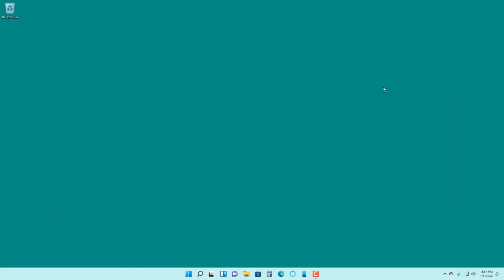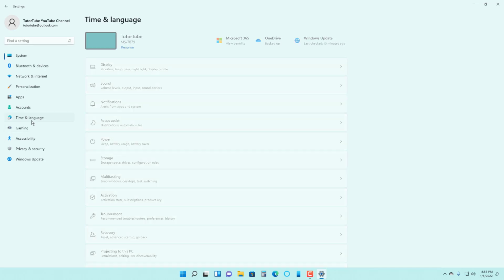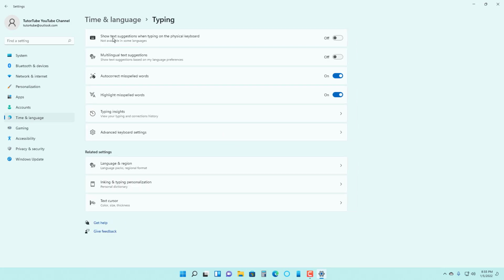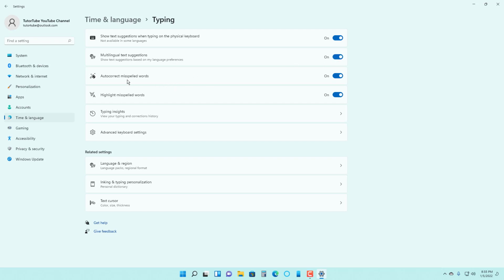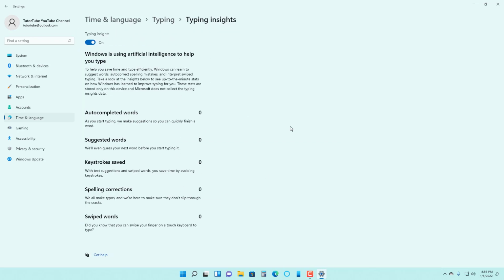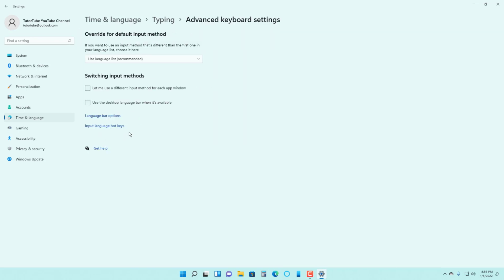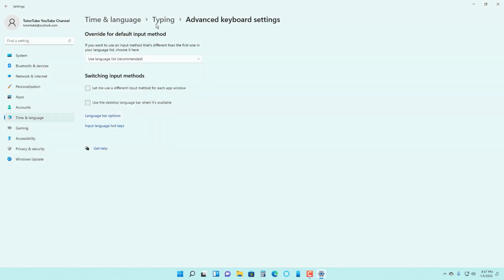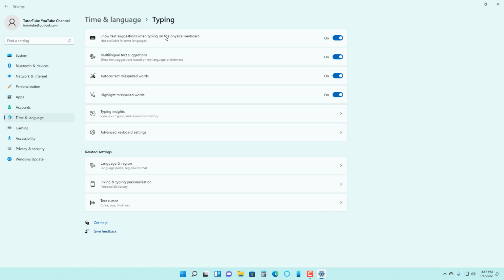Windows 11 Tutorial - Lesson 134 - Accessing Typing Settings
In this tutorial, we will be discussing about Accessing Typing Settings in Windows 11